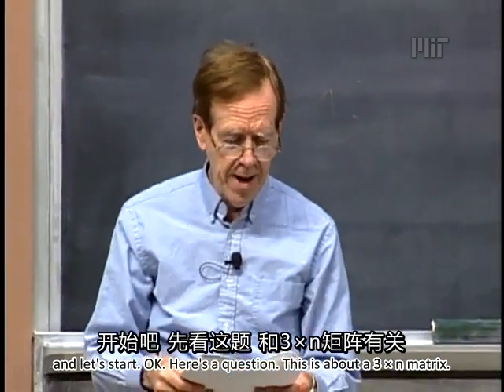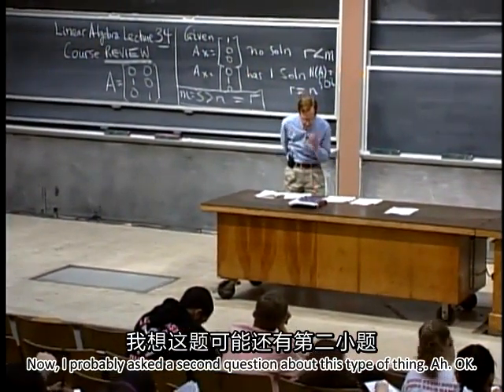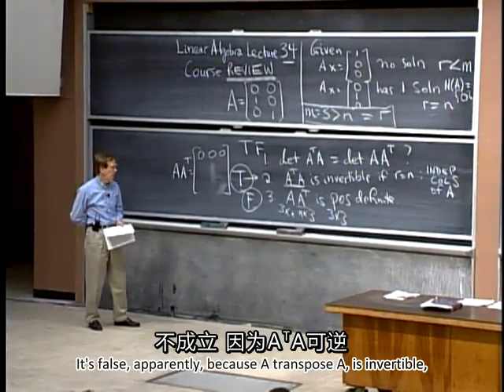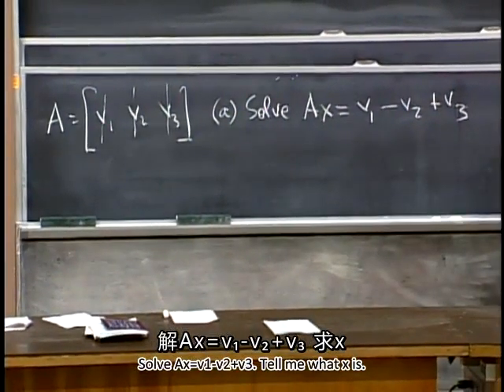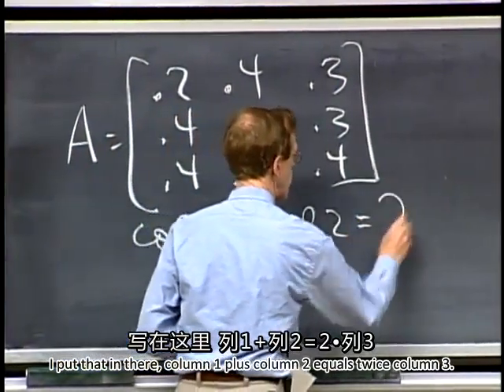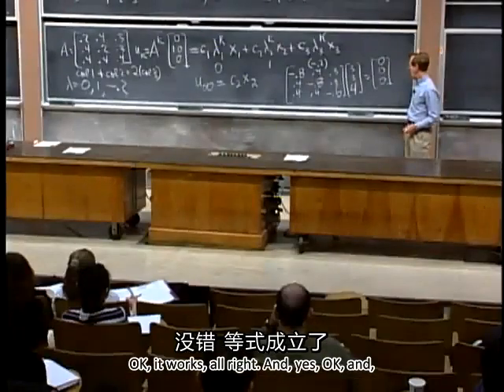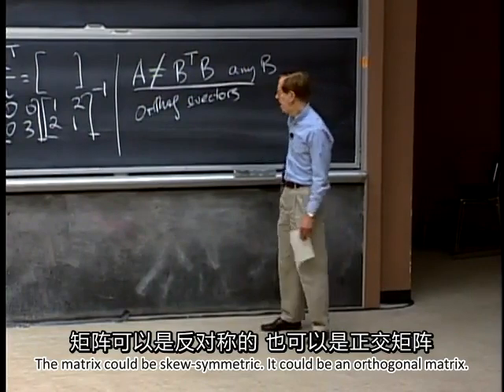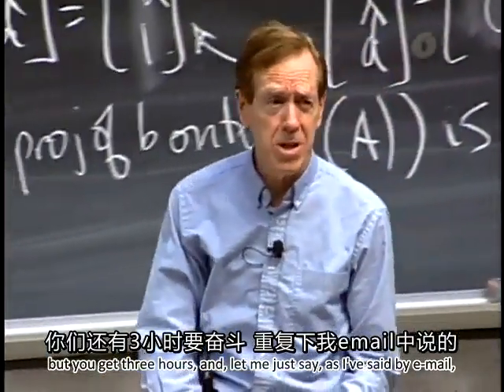线性代数34（中文字幕版）